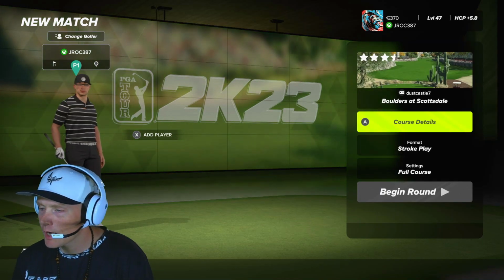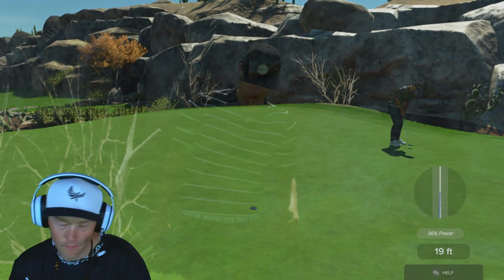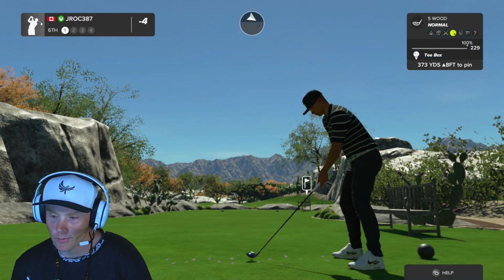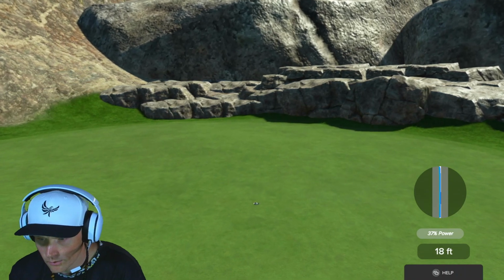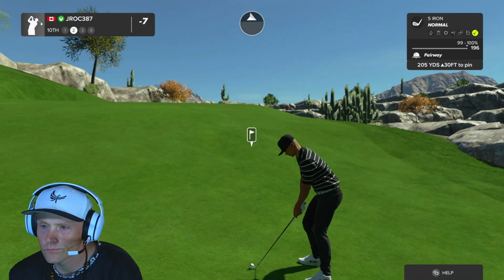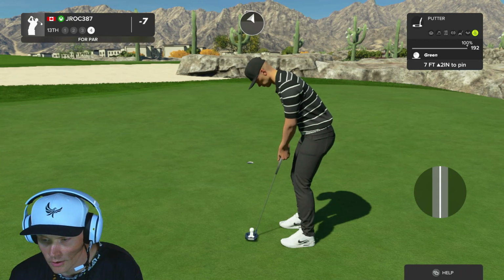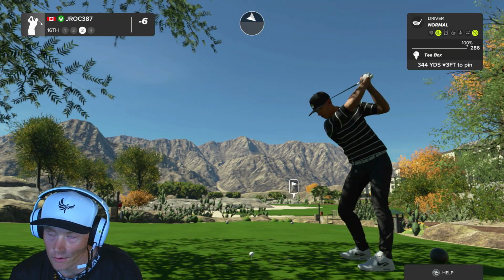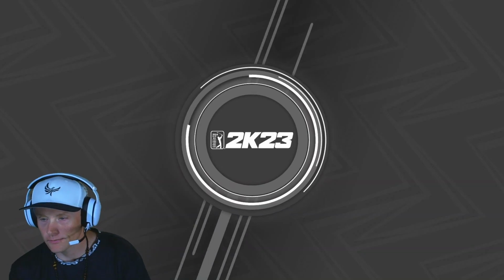Don't Choke... | Course Creator Showcase - The Boulders @ Scottsdale | PGA TOUR 2k23 Sim Gameplay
What's going on everyone, Golfball wackerguy comin at you with another creator course showcase video. My apologies for the shitty chroma key video I'm still trying to get it looking better and not patchy and i think im doing better... Things can only get better right? LOL, I start out this round quite well and try to keep my momentum up. watch till the end :) Enjoy the boulders at scottsdale. Golfball wacker guy out!